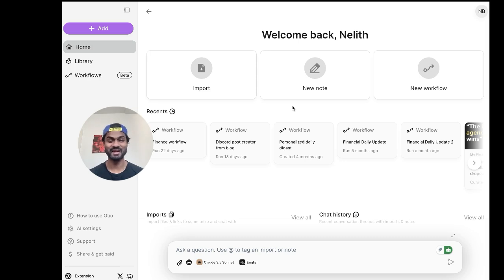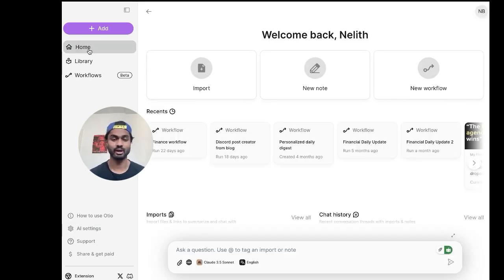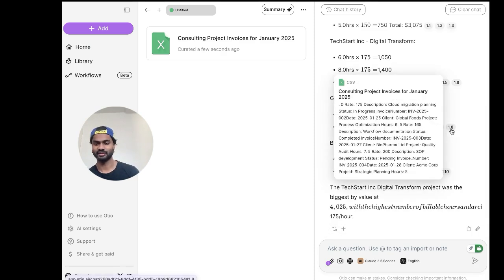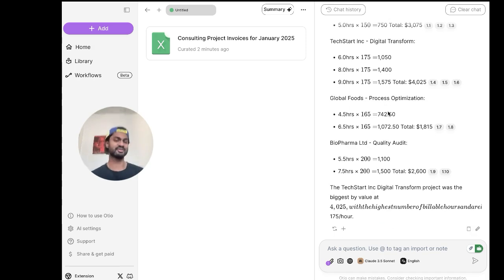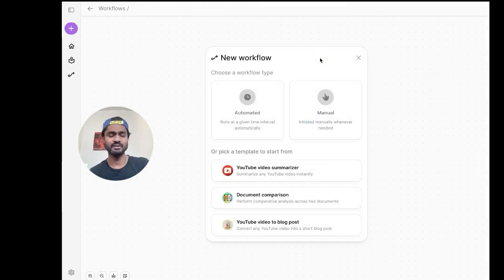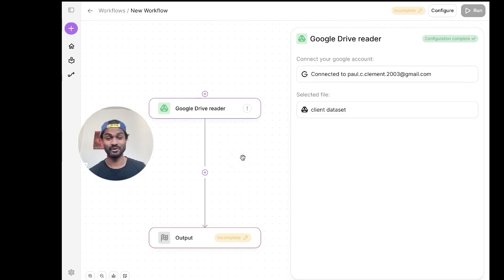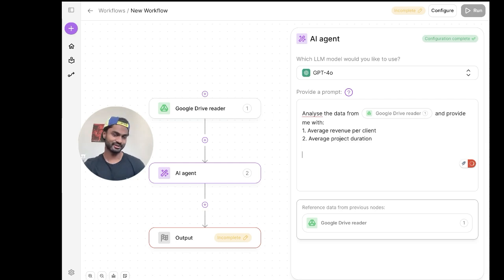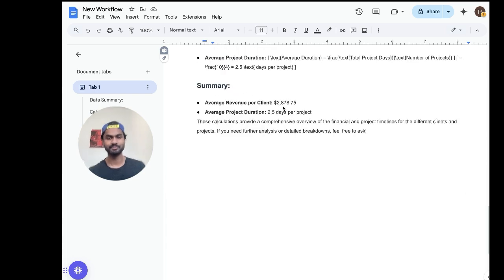AI-powered GOOGLE DRIVE?! (Otio - GDrive tutorial)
By the end of this video, you will know how to:
- Connect your Google Drive to otio
- AI Chat with your Google Drive files
- Create automations reading GDrive files and creating them